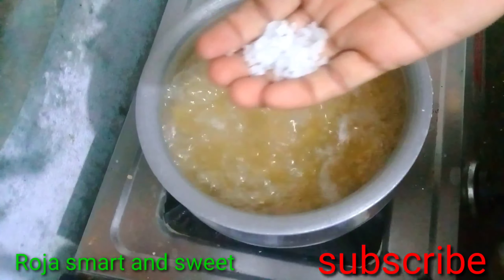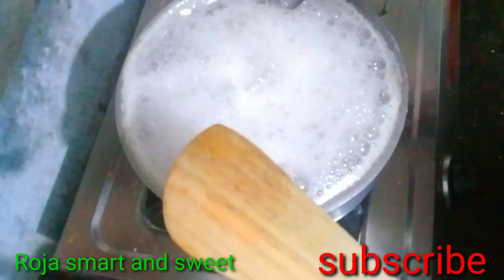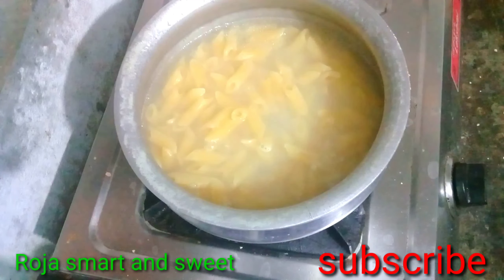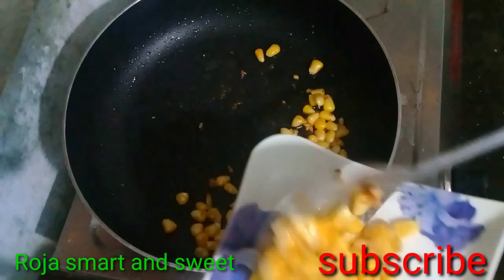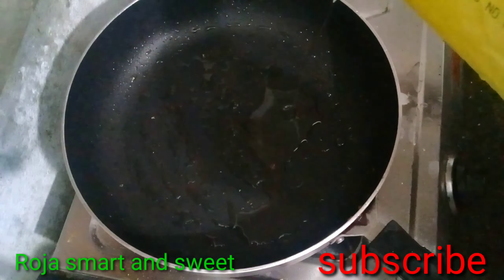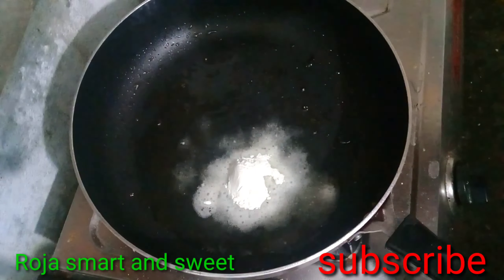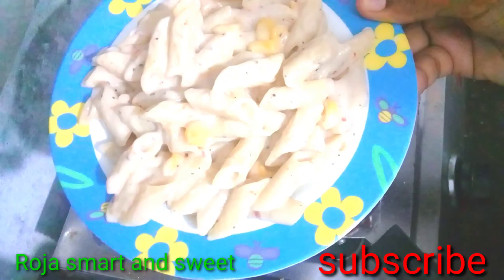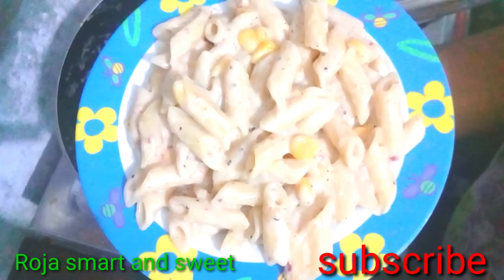White pastha|| how to make white pastha||Roja smart and sweet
White pastha|| సింపుల్ గా ఇంట్లో చేసుకునే పాస్తా|| how to make white pastha||Roja smart and sweet

Music use downloded by no copyrite music